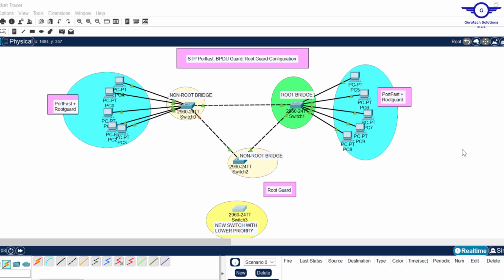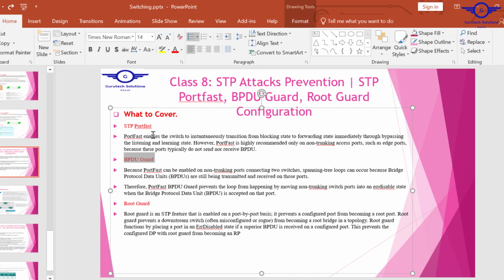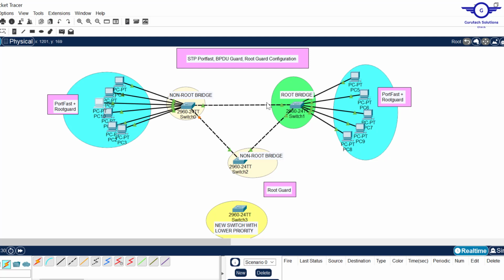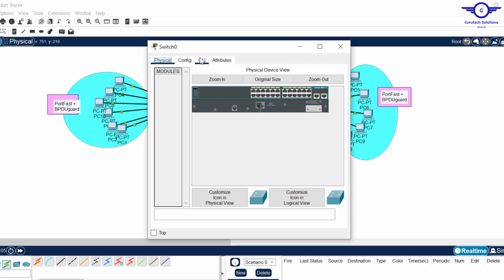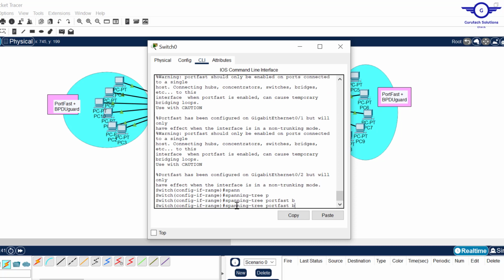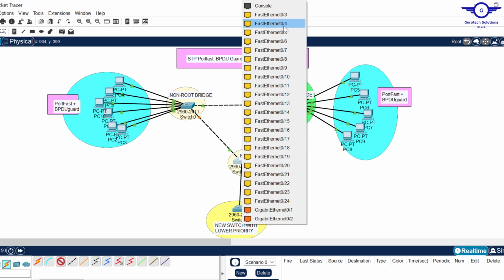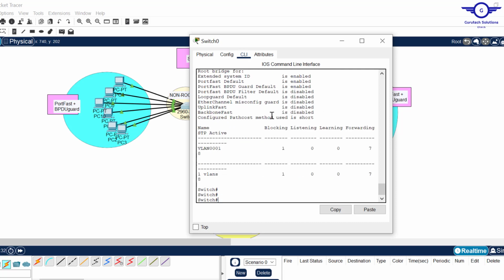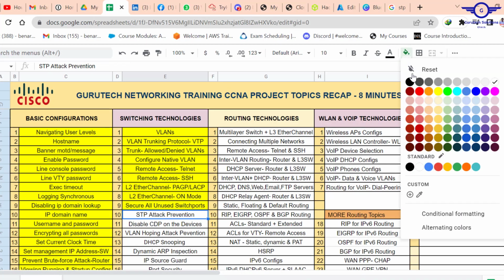CCNA DAY 13: STP Portfast, BPDU Guard, Root Guard Configs | STP Attacks Prevention | CCNA 200-301